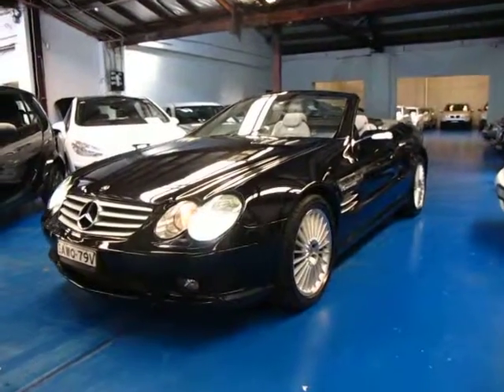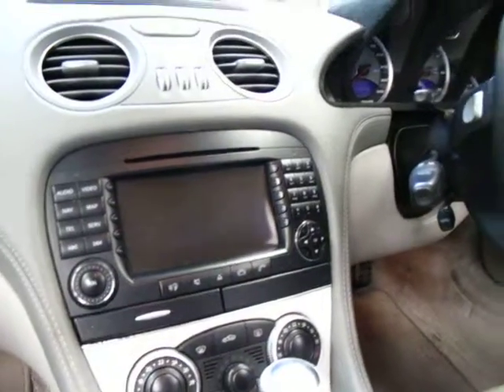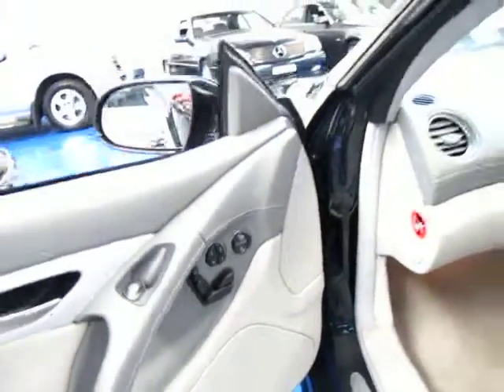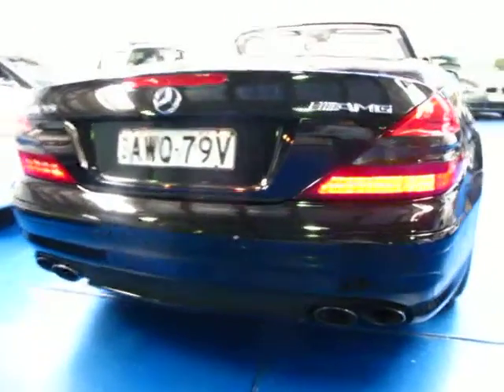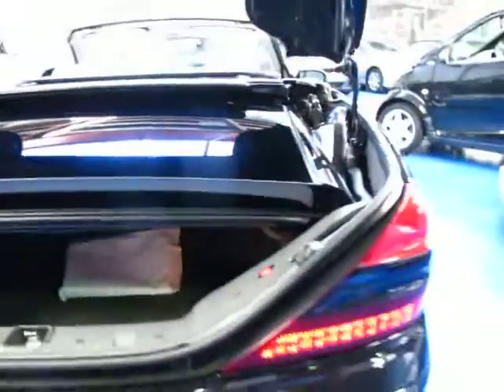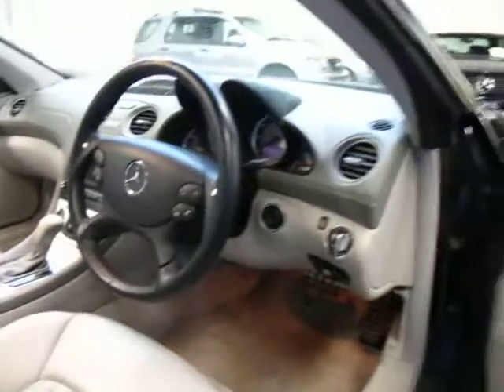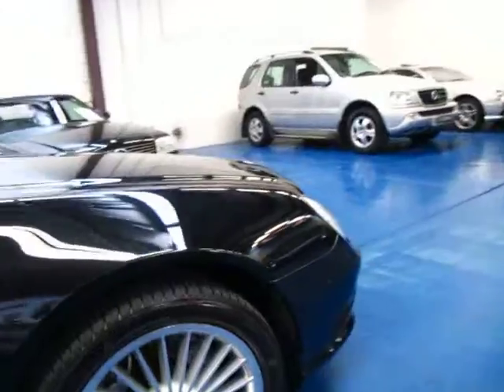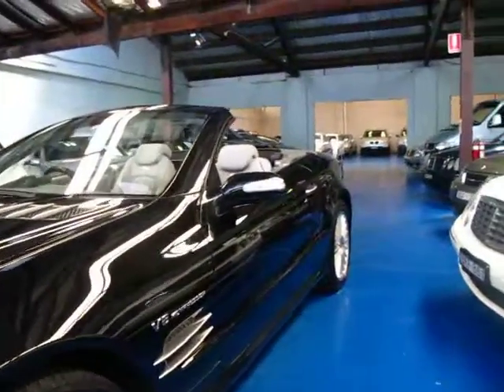Oldtimer Centre - Marrickville NSW